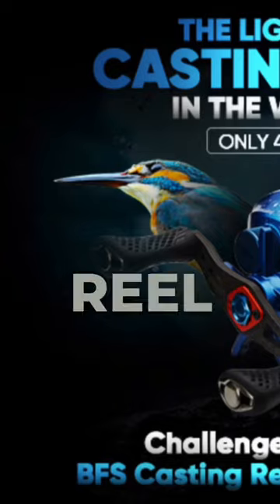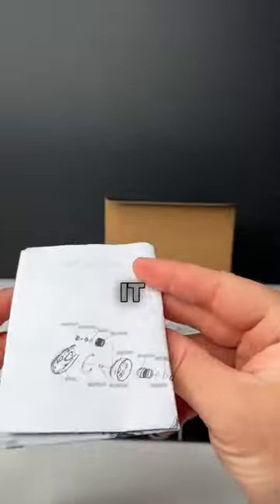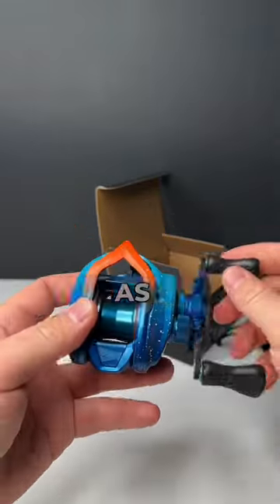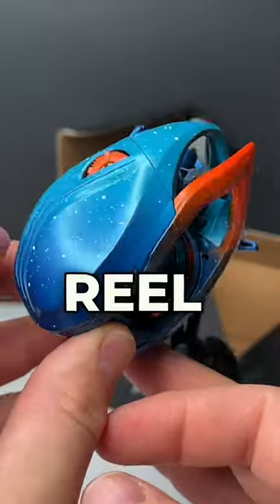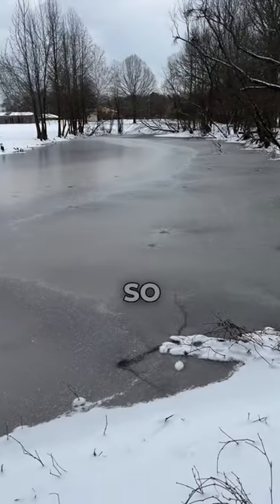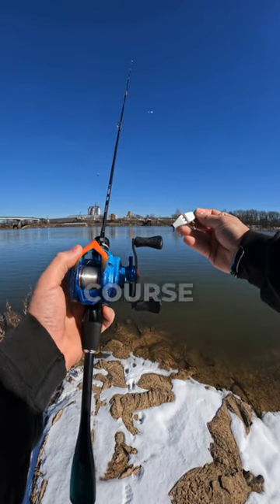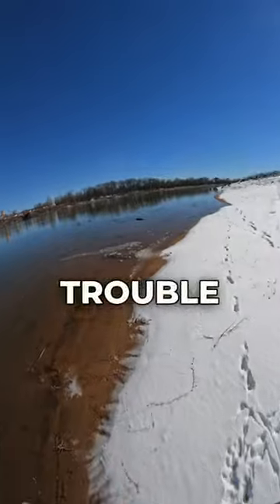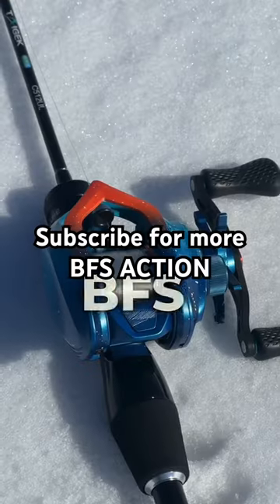The Lightest Casting Reel: Is It Worth It?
This is the lightest casting reel in the world! Join me as I test out the Flight Feather and see if it lives up to the hype. With its sleek design and smooth performance, this reel is a game-changer for my BFS setup.